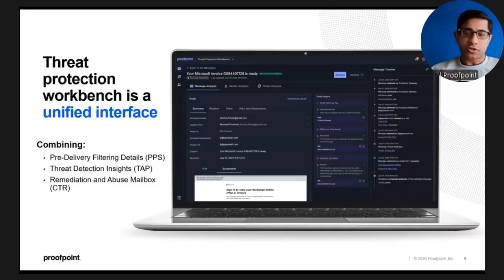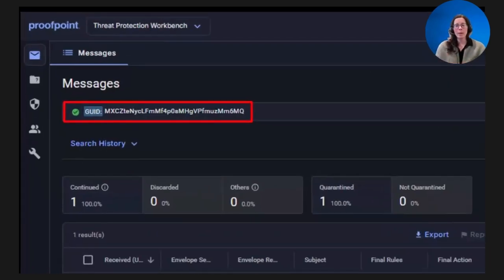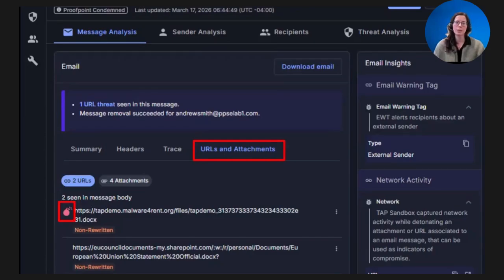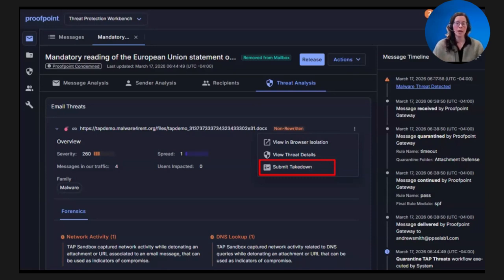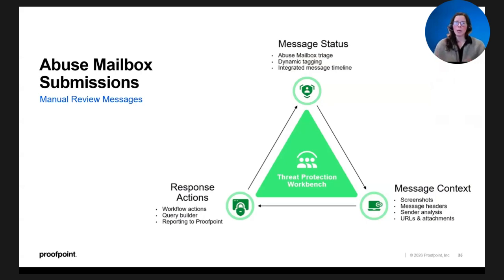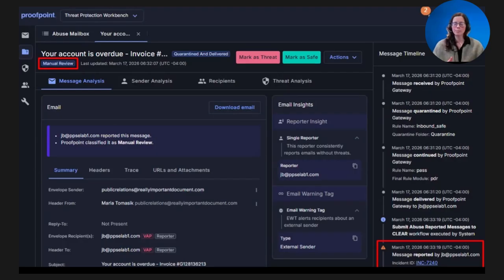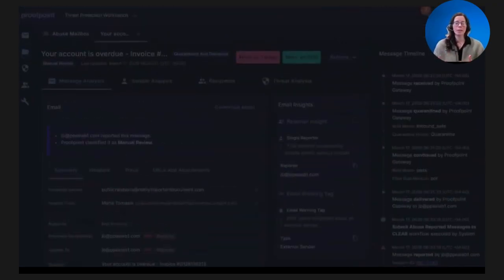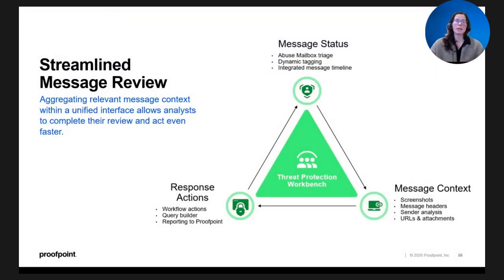Threat Protection Workbench: Investigate & Respond to Email Threats Faster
Threat Protection Workbench brings message investigation, threat context, and response actions together in one place—helping security teams investigate and remediate email threats faster.

In this walkthrough, see how to use Threat Protection Workbench to investigate inbound threats and user-reported messages, review message status and forensic details, analyze sender and threat intelligence, take response actions, and pivot from a single suspicious message to the broader mail flow.

Chapters
00:00 Why Threat Protection Workbench Matters
01:22 How to Access Workbench
02:27 Investigating an Inbound Threat
03:58 Check Message Status & History
08:18 Review Message Forensics
10:36 Understand Threat & Sender Context
14:13 Take Response Actions
16:25 Turn Real Threats into Training
19:30 Investigate User-Reported Messages
23:16 Review User Submissions Faster
27:16 Take Action & Close the Loop
31:20 Expand Your Search & Remediate
34:21 Next Steps